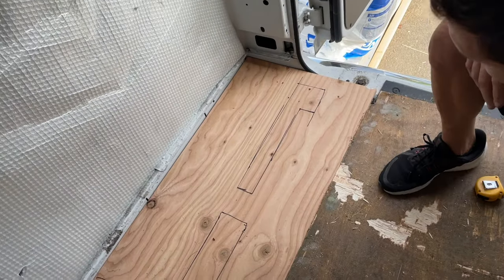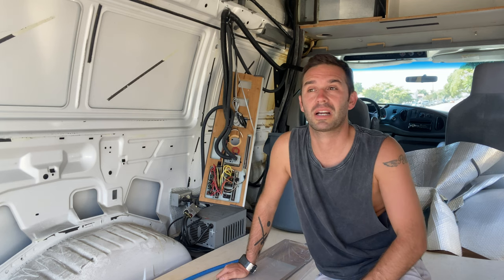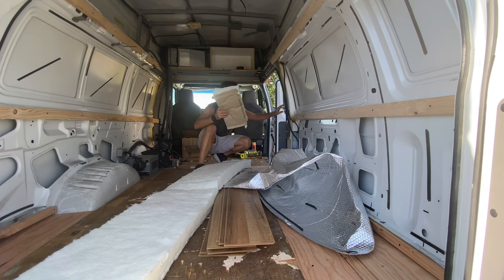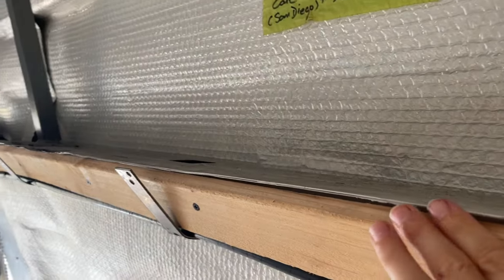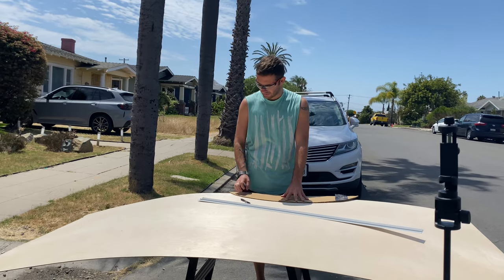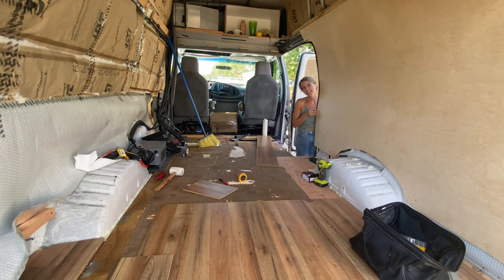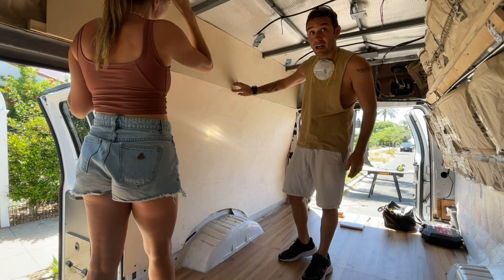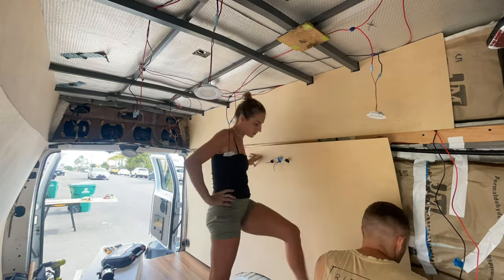AMBULANCE VAN BUILD | How to Install Curved Walls + Flooring!!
Finished the demolitions, we start working on insulations, walls and flooring.
This is a slow but important process in any build. Figuring out electrical cables and plumbing before putting up walls, will help to have a tidier and better looking van.

In this phase we decide where lights, switches and power point are located in the van, as well as the plumbing system.

Once everything is planned we proceed with insulation and walls.

In this episode we also install the floor which already gives a massive change to the van.

➤ ABOUT US: Hello beautiful people, We are Stefano and Sasha, a travel-loving couple that aspire to become full time nomadic.

We worked hard for a solid year before leaving our jobs and home in Australia and travelling for one year in the US and Central America first in our self-converted shuttle bus and then in our renovated truck camper.

We are here to inspire you to have the confidence to chase your dreams too, to open your mind to travelling to beautiful destinations and to live your dream life.

On our channel, you’ll find renovation videos with tips, travel vlogs of our favourite places and real-life on the road. So come join us on this amazing adventure to see the world, surf, to live minimally and to break free from societies standard of living.

ITALIANO

Terminata la demolizione, si inizia a lavorare su coibentazioni, pareti e pavimentazioni.
Questo è un processo lento ma importante in qualsiasi costruzione. Capire dove posizionare i cavi elettrici e idraulici prima di montare i muri, aiuterà ad avere un furgone più ordinato e dall'aspetto migliore.

In questa fase decidiamo dove posizionare le luci, gli interruttori e la presa di corrente nel furgone, oltre all'impianto idraulico.

Una volta pianificato tutto, si procede con l'isolamento e le pareti.

In questo episodio installiamo anche il pavimento che dà già una massiccia modifica al furgone.

Resta sintonizzato per il prossimo passo: costruire il letto.